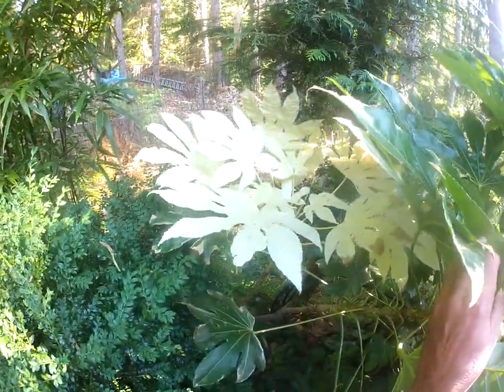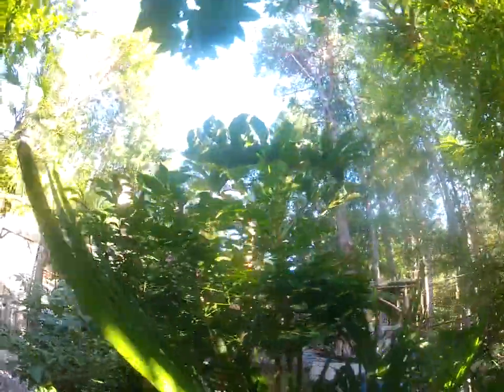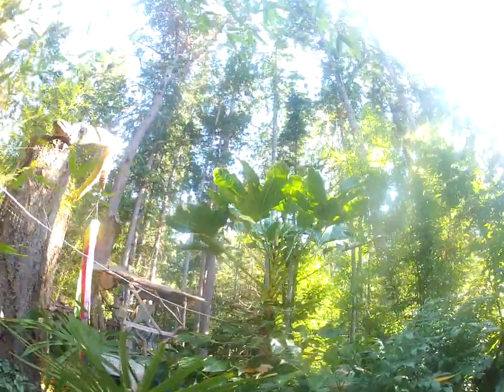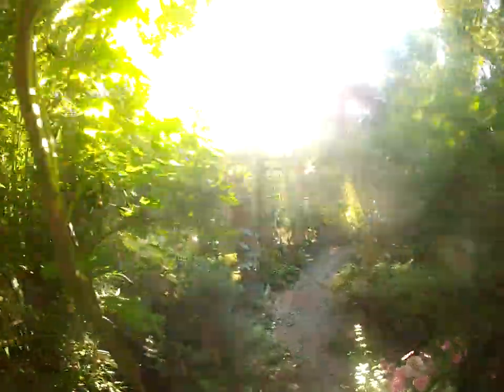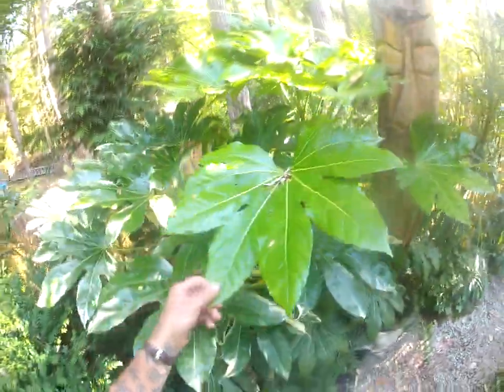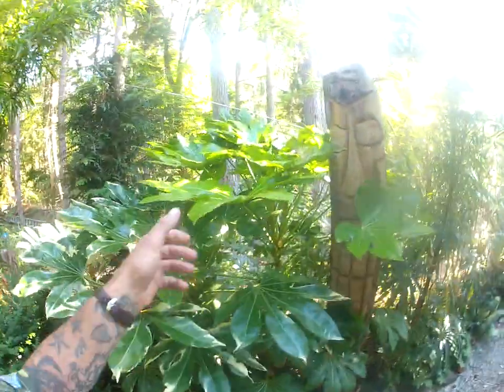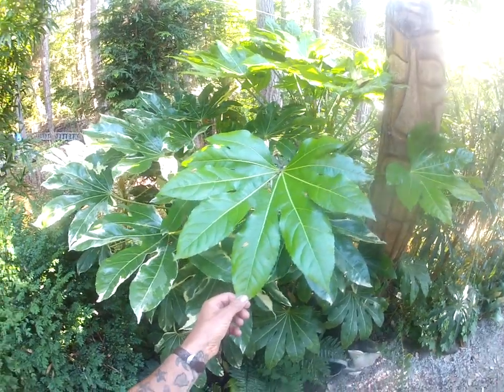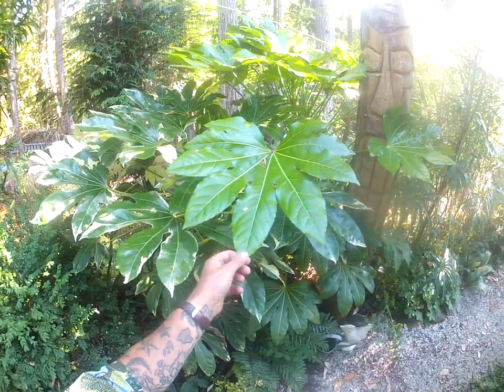15'ft Tall Fatsia trees add a tropical look to a northern garden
Fatsia japonica